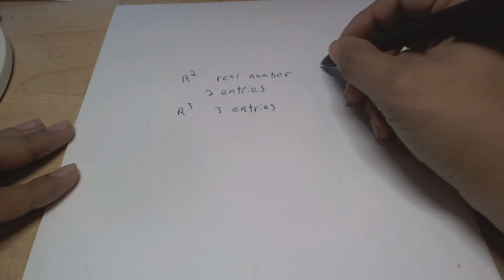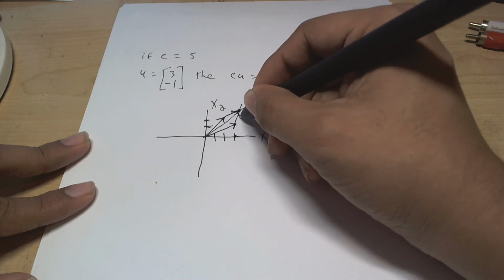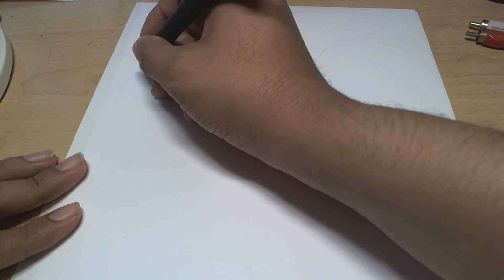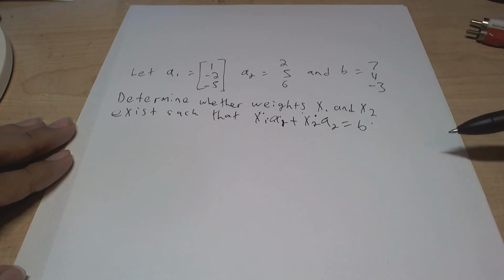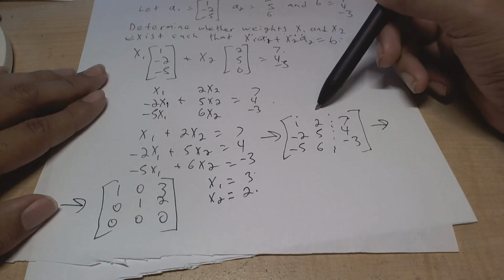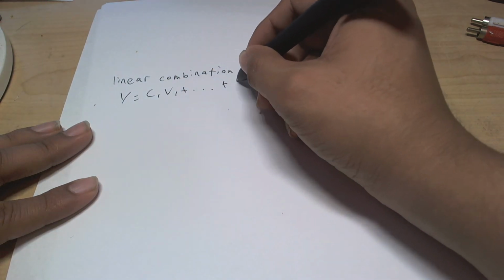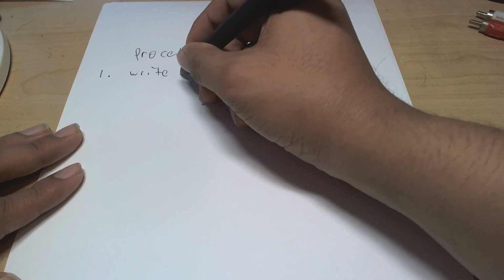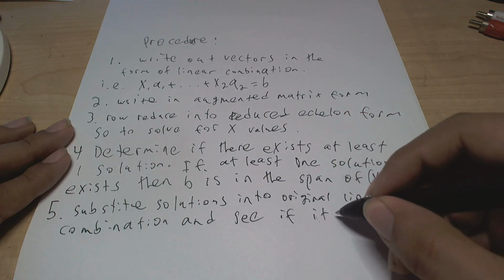Vector equations, R^n, linear combinations, and span.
Linear combinations 8:24
Span of a set of vectors 22:42